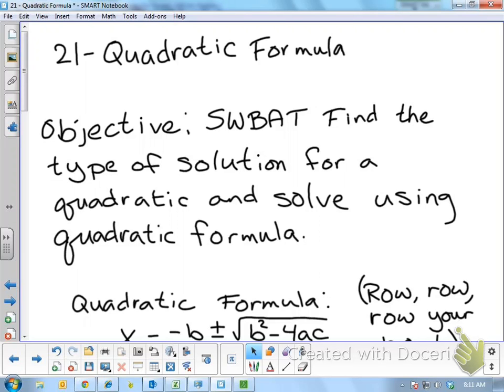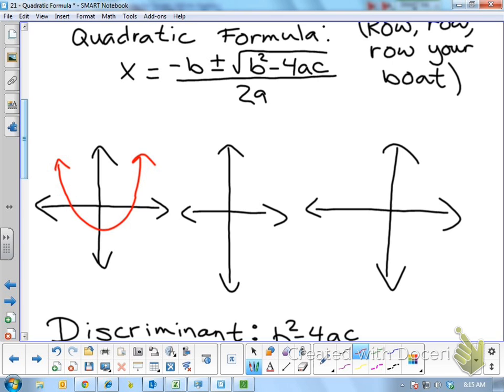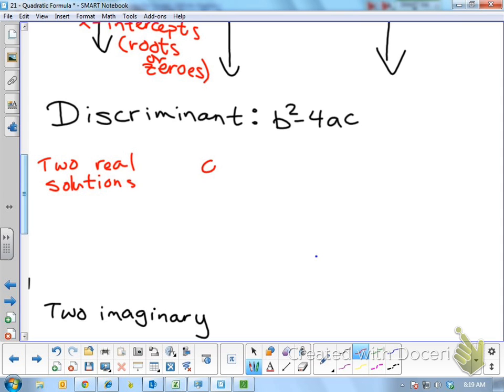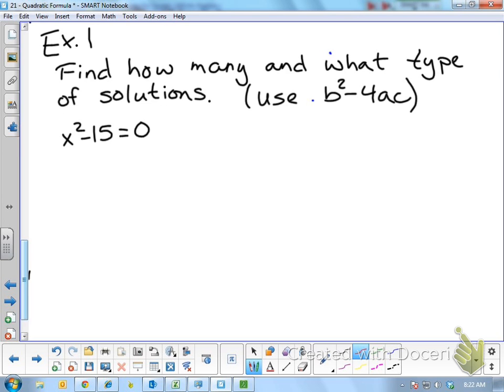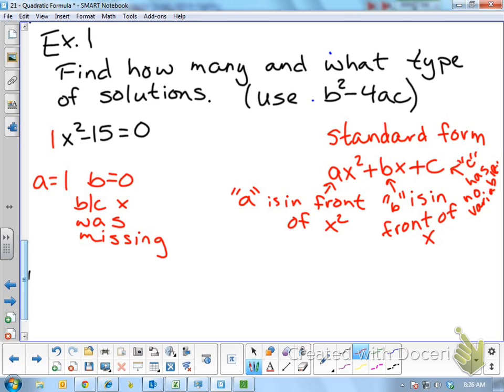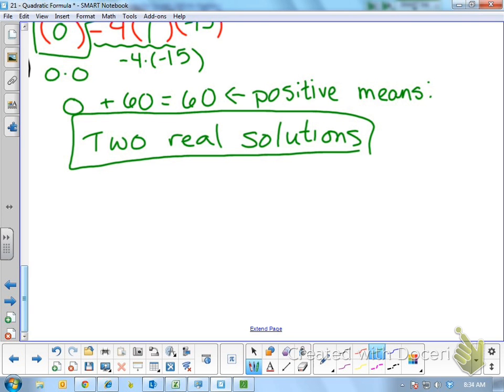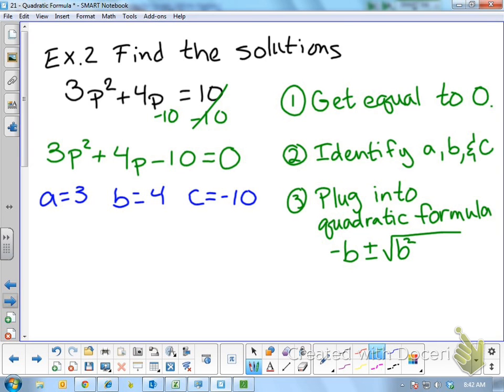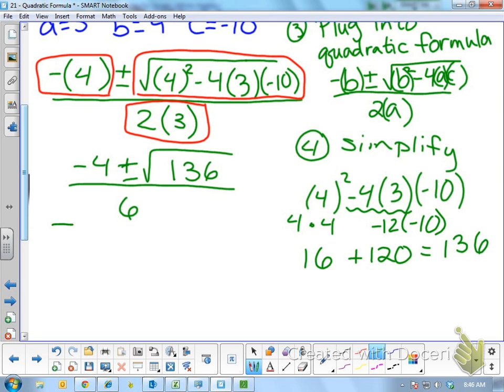21 - Quadratic formula